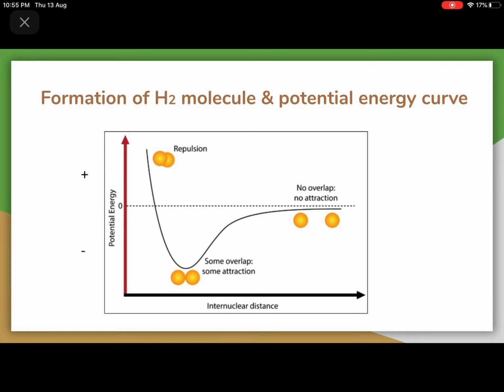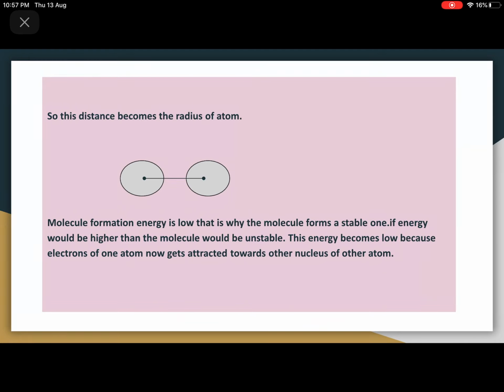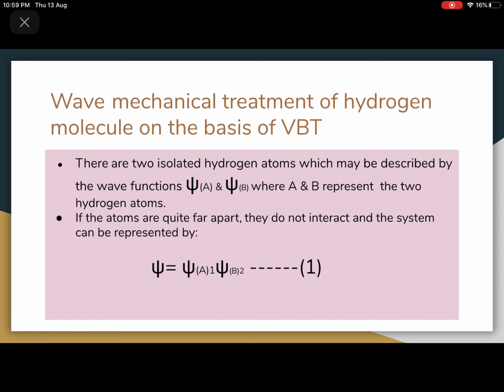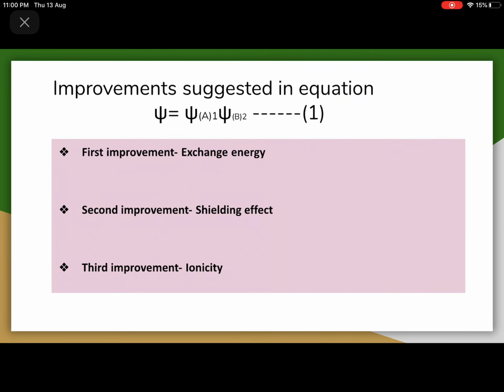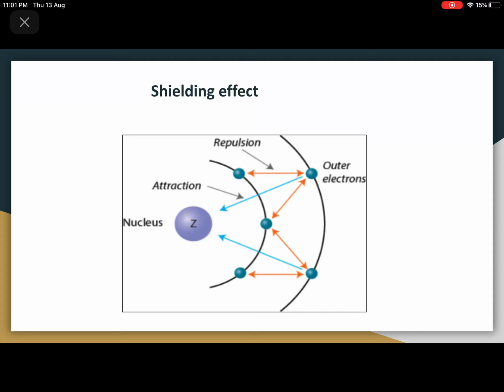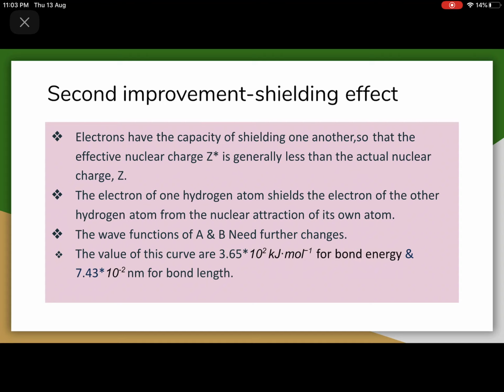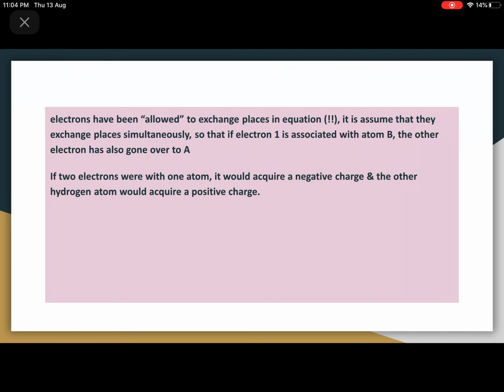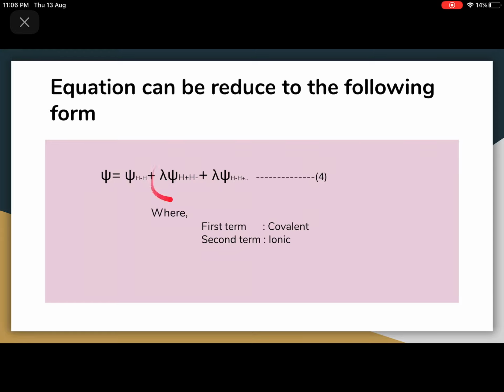Directional Bonding part-2 (lecture1)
Formation of H2 molecule